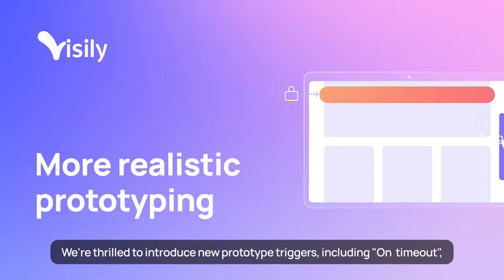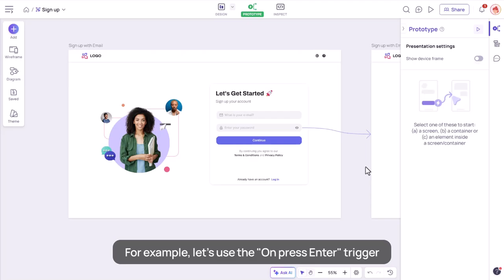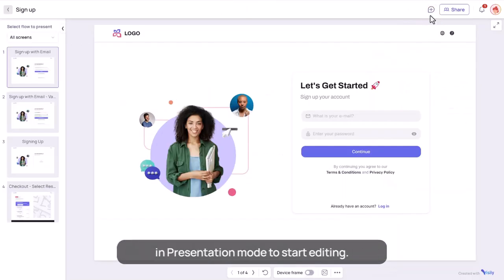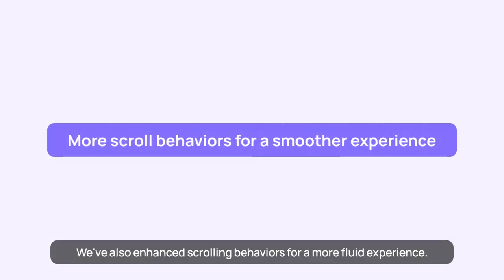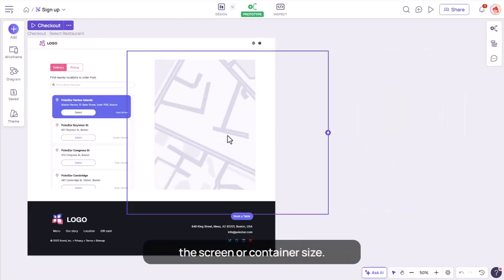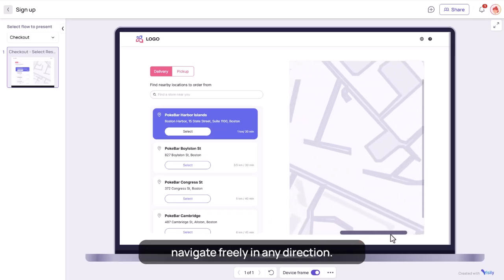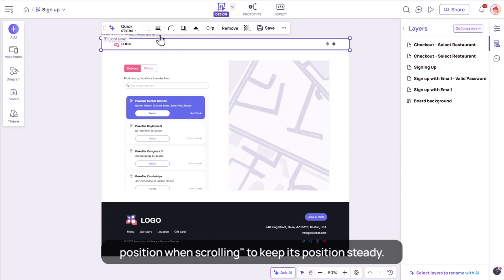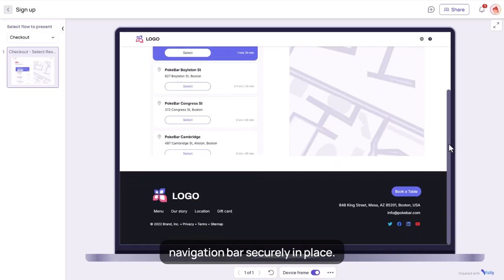Interactive prototypes with real-time typing, scrolling, and more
Our latest batch of prototyping improvements include data fields that accept text inputs, scrolling functionality, and keyboard shortcuts. These enhancements make prototypes feel more natural and realistic when sharing or presenting with colleagues, clients, or executives.